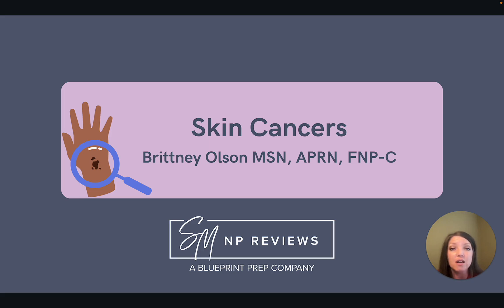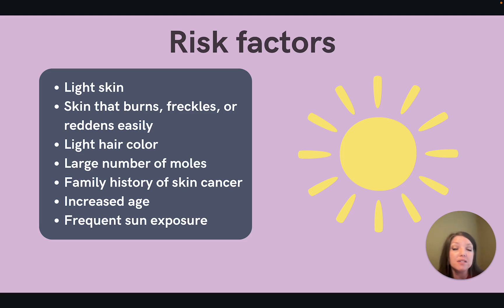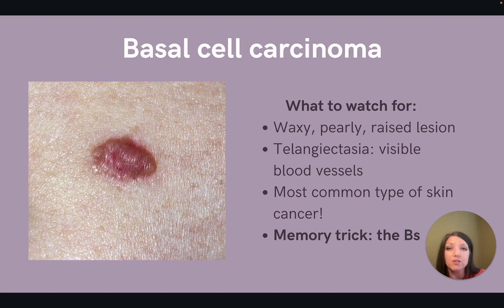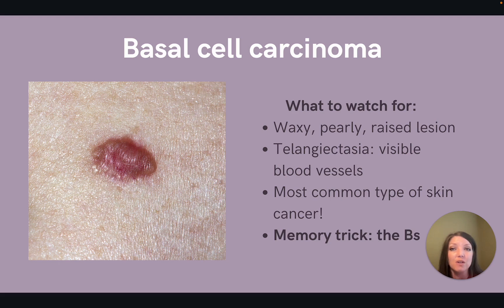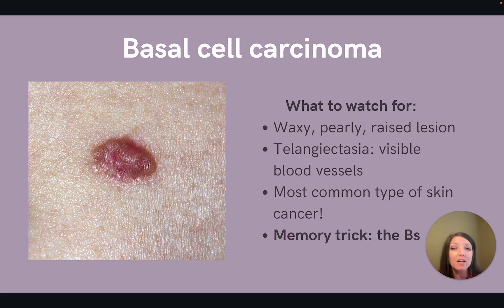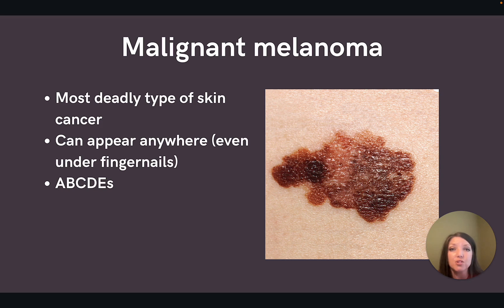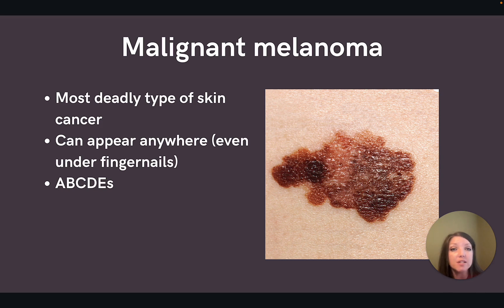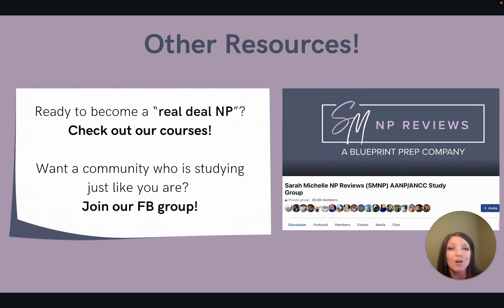NP Exam Prep: Basics of Skin Cancer Review 👩‍⚕️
Today’s lesson covers a review of skin cancer. Join the Sarah Michelle NP Reviews team for another video relevant to your AANP/ANCC board certification exam and continuing education as a nurse practitioner in clinical practice.

Brittney Olson, MSN, APRN, FNP-C

Table of Contents:
00:00: Introduction
00:33: Risk Factors
01:15: Basal Cell Carcinoma
02:23: Malignant Melanoma
03:22: Resources